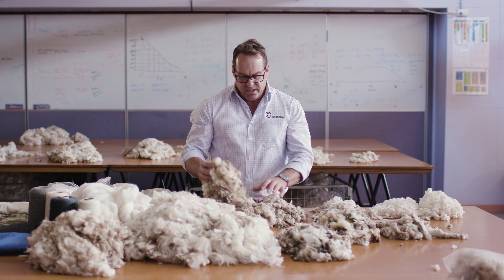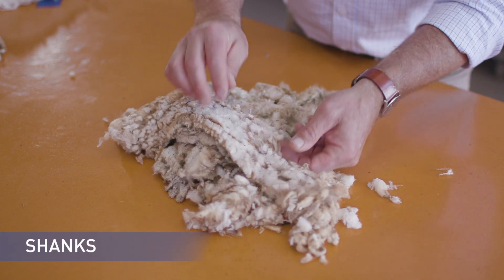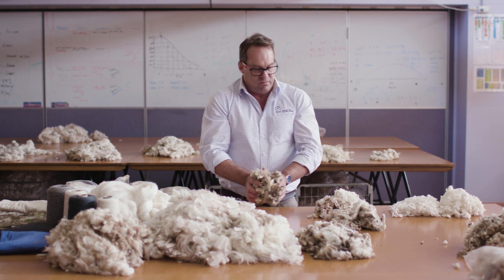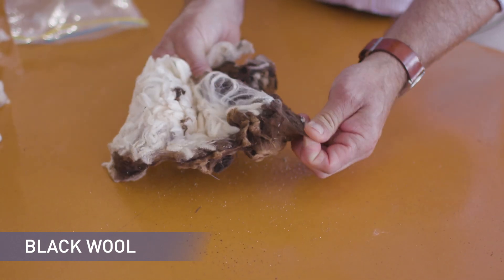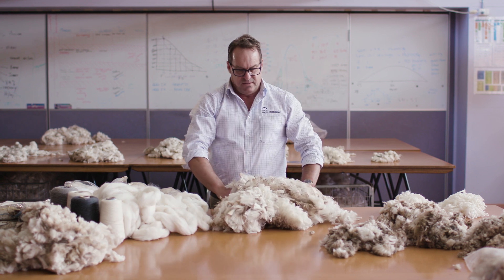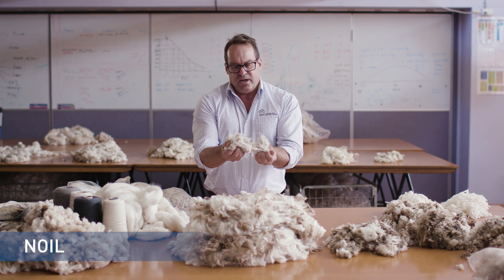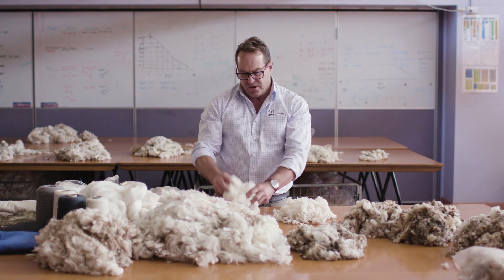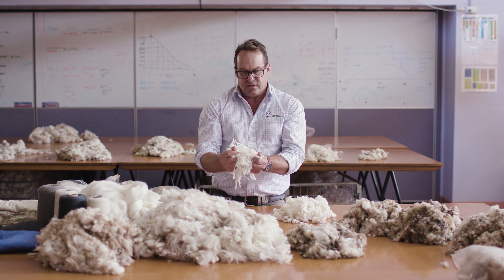Wool Harvesting Training - Wool Handling Basics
This video explains the reason why we remove the various wool types into separate lines, with carding wools, such as, crutchings, stain, short skirtings, high VM belly lines, locks & lambs.
Carding wools are defined as wool types less than 50mm in length. These wools are carbonized and processed differently to the longer wool types. Combing wools are greater in length than 50mm types such as fleece wool, skirtings and low VM belly wools. Other wool types can include - Longer lambs and weaners wools as well and these longer combing wools can be processed with machinery, these types of wools become wool tops, both open tops and sliver tops.